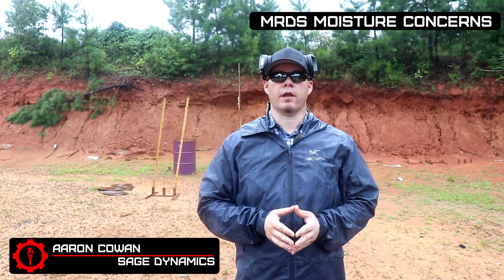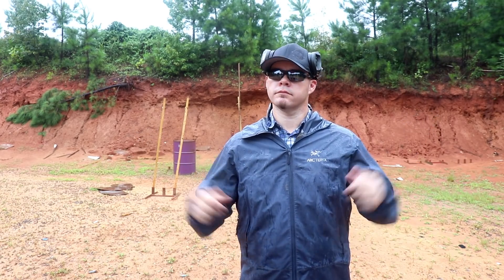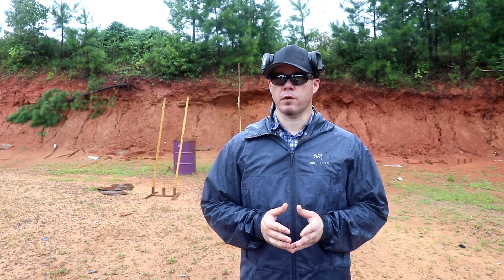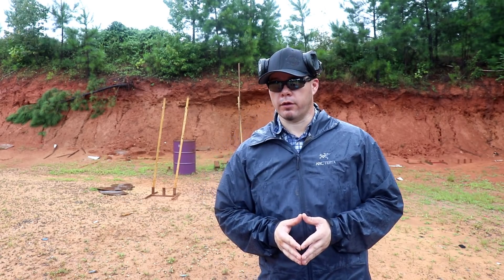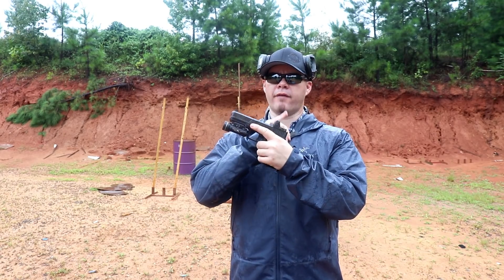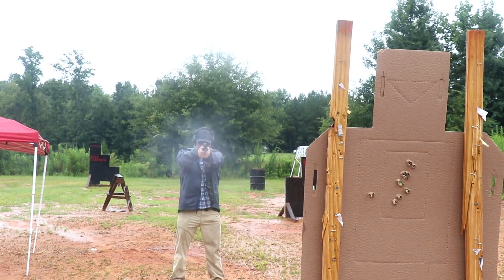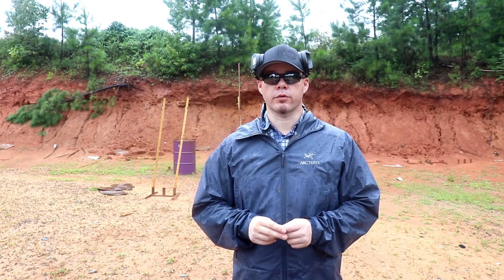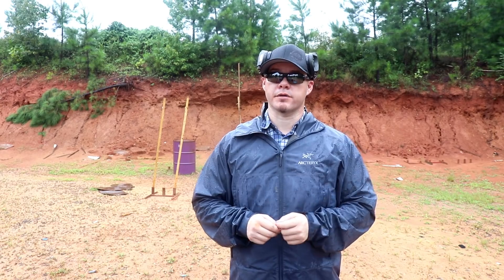MRDS Moisture Concerns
In this video, Aaron discusses the possibility of a handgun MRDS becoming obscured in wet environments and the potential issues, as well as solutions to the problem.